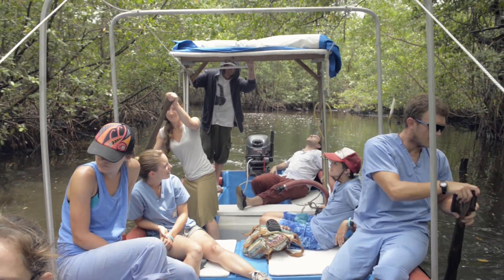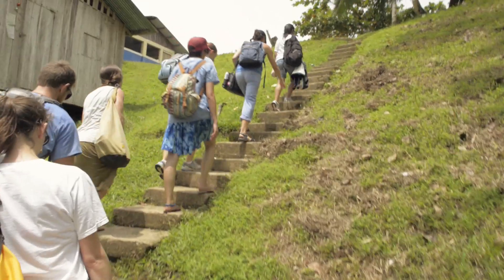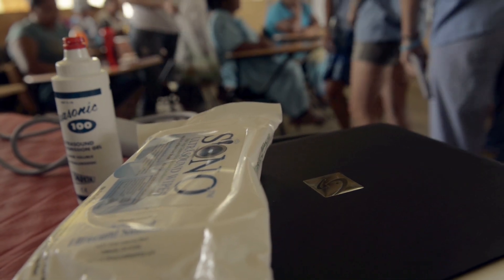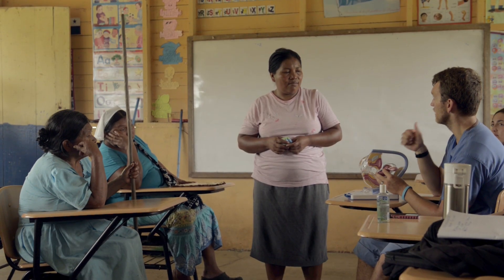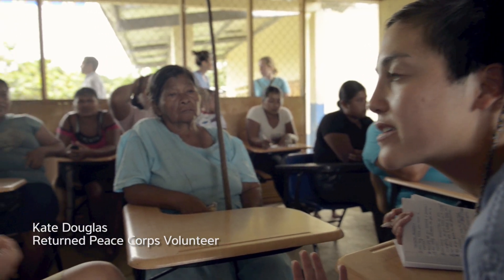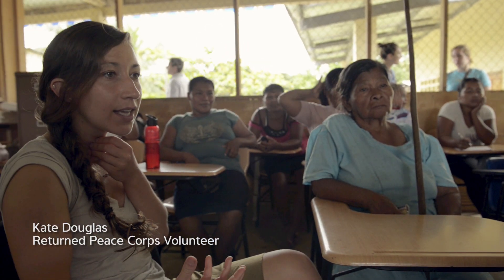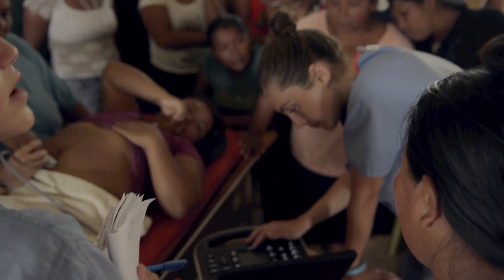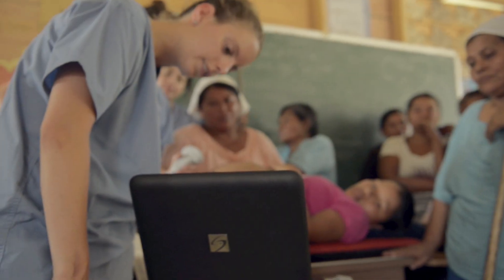Sonosite and Floating Doctors: Spotting Problematic Births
The parteras – Panamanian midwives – learn how to identify baby and placenta on screen, and take the first steps to learning how to spot problematic births early.

Dr. Ben LaBrot’s non-profit organization sees many thousands of patients, and delivers a huge volume of medical supplies across Central America and Haiti. Despite the daunting statistics of healthcare on this scale, Floating Doctors stays true to its central ethos: focusing on each individual patient. Hand-carried ultrasound is a key technology in making this priority real.